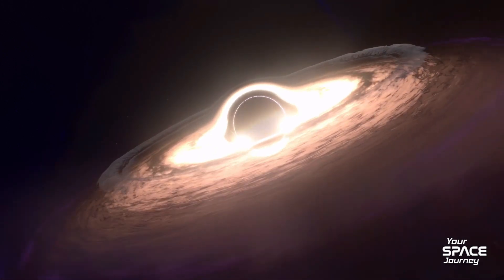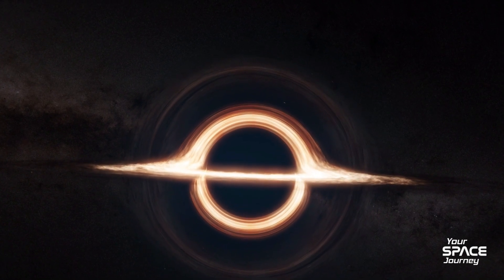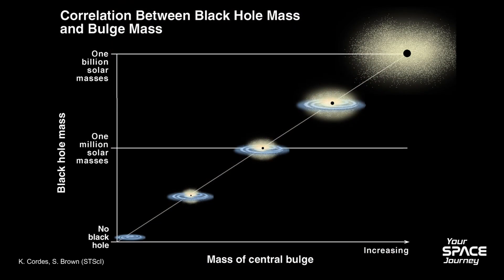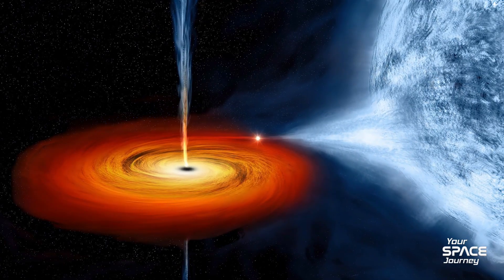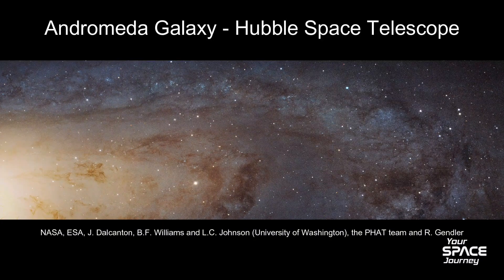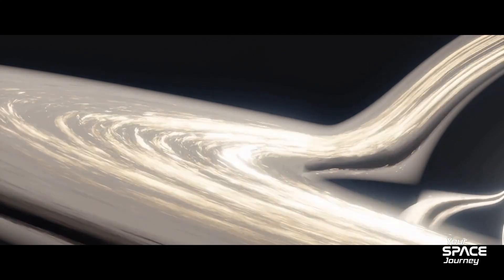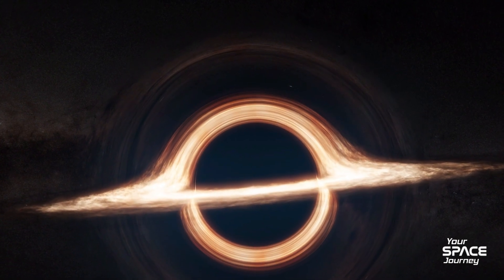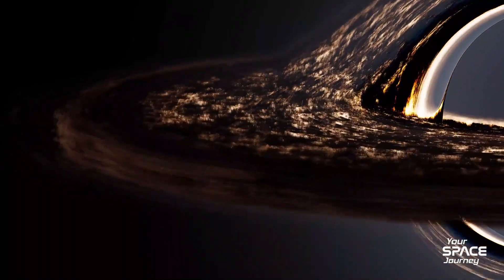Black Holes Unveiled: Journey to the Event Horizon - 2025 Discoveries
Dive into the mysterious world of black holes in this thrilling episode of Your Space Journey!

From the groundbreaking Event Horizon Telescope (EHT) images of M87* and Sagittarius A* to the latest 2025 updates on supermassive black holes in the Andromeda galaxy, we explore cosmic extremes like never before. Discover what happens if you fall into a black hole—spaghettification, time dilation, and mind-bending theories like quantum bounce and white holes.

With recent breakthroughs from NASA's Chandra and JWST, including flaring behaviors and evolutionary changes in accretion disks, this video uncovers how black holes shape galaxies and challenge physics.